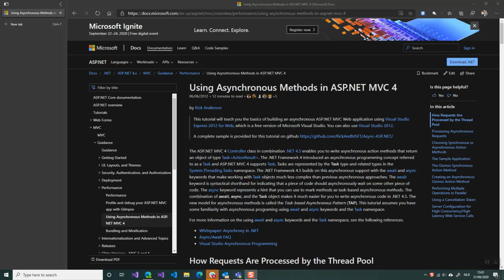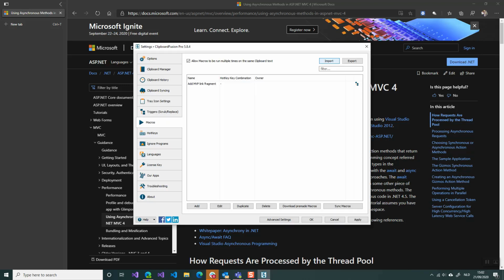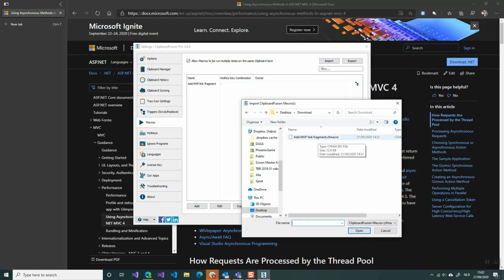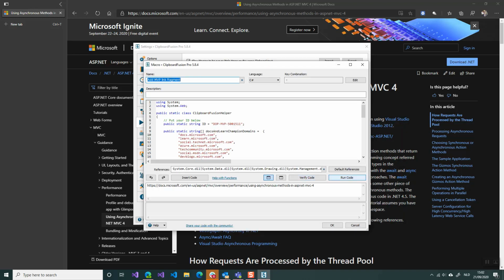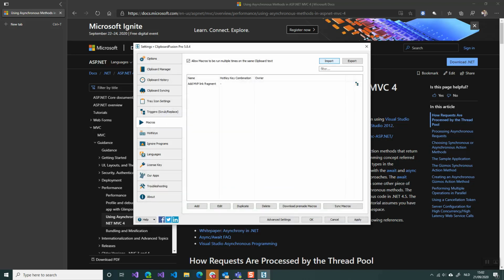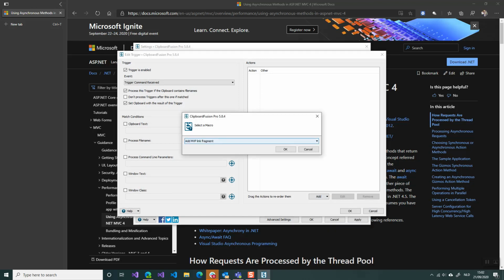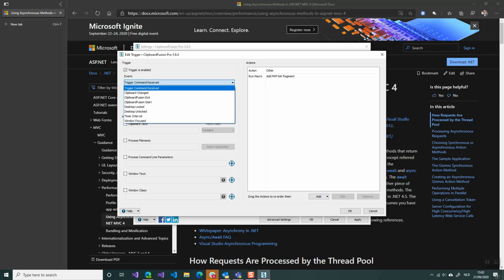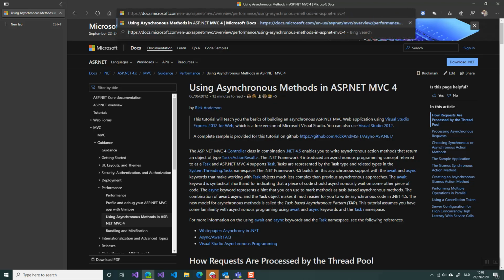Affiliate links with Clipboard Fusion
Recently Microsoft introduced the Docs & Learn program. You, the MVP and content creator, get a unique identifier to add to any url linking to a number of Microsoft websites, and they automatically track the engagement you generate.

I use Clipboard Fusion to automatically add my personal link ID to every suitable link as soon as I copy it to my clipboard.